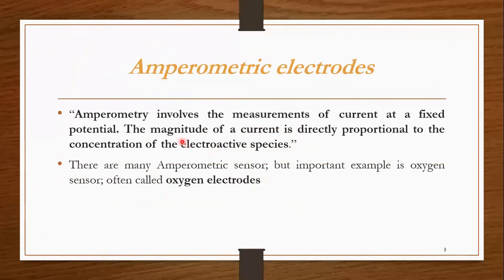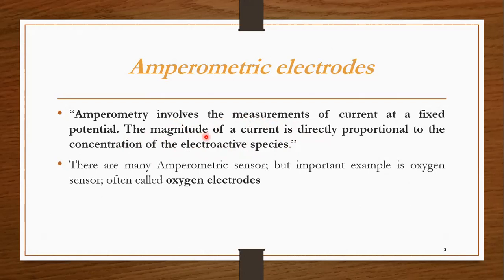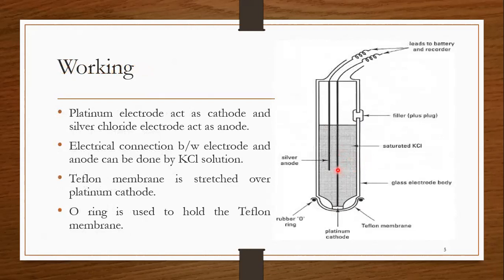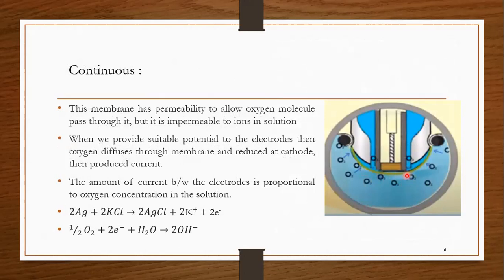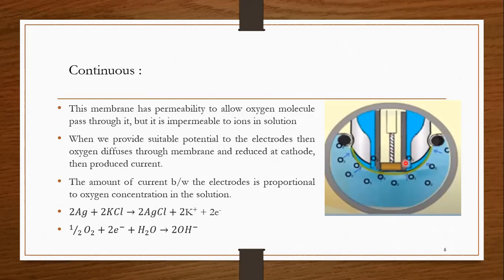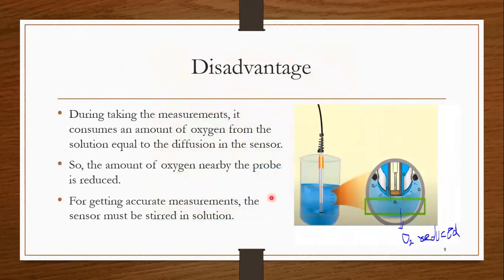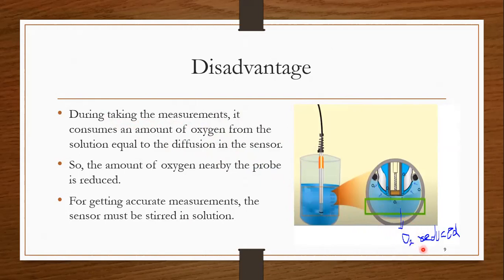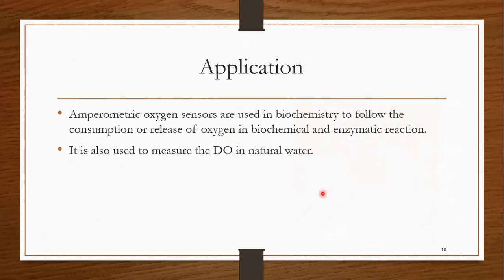AMPERO METRIC ELECTRODE | ANALYTICAL | ELECTROCHEMISTRY | CHEMISTRY APPLICATION | DR. HAMMAD MAJEED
Arham (Analytical Chemistry)